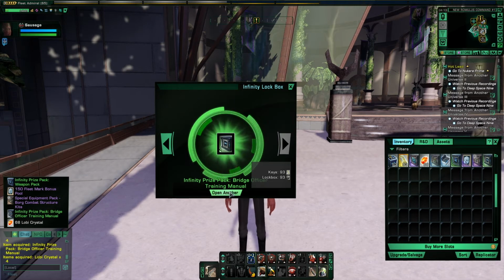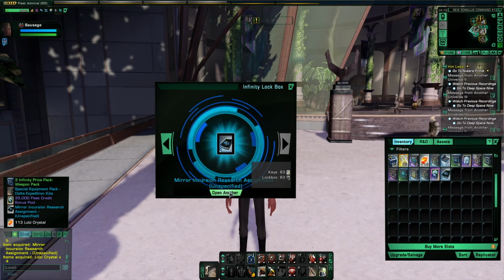Let's Open 100 Lockboxes - Star Trek Online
Just me opening some boxes... Will I finally get lucky???

Hope you enjoy laughing at my dumb luck. :'-(

For details of 1800BrokenSoul's huge giveaway either see the links on my Twitter @SausageGone or check out 1800BrokenSoul's YouTube Channel

A couple of other shoutouts...